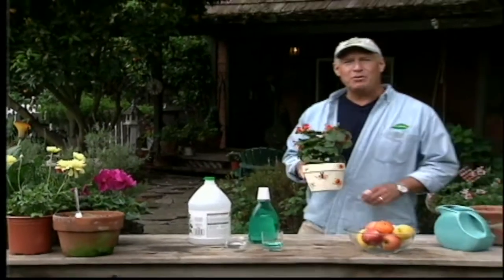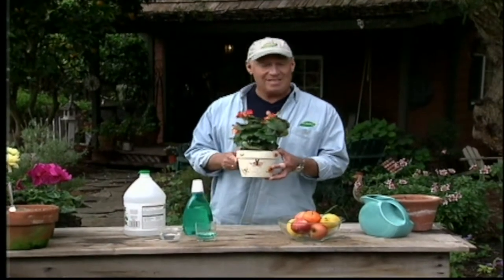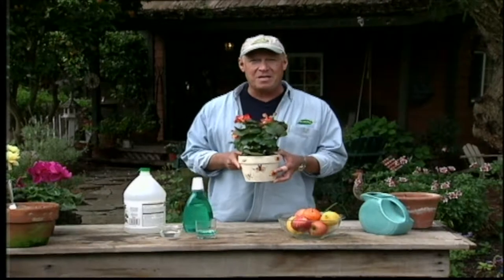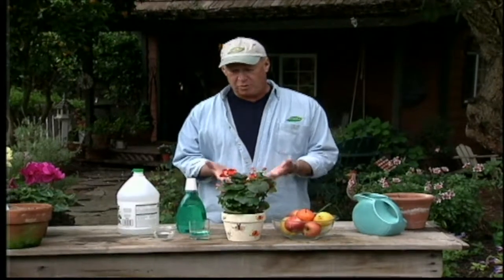Dealing with Fruit Flies and Fungus Gnats in Your House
GardenRx: Dealing with Fruit Flies and Fungus Gnats in Your House / PBS-TV's Garden Rx starring Loren Nancarrow reveals his secret homemade recipe to organically deal with your fruit fly infestation.